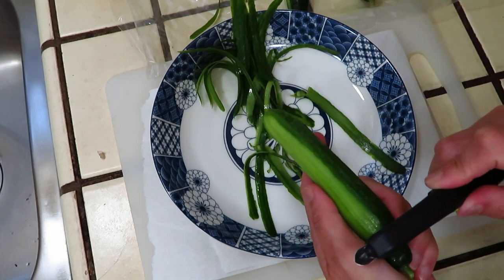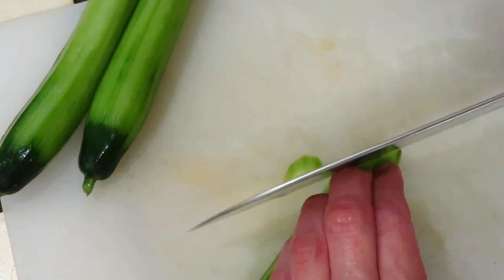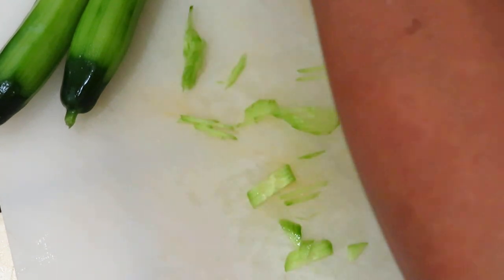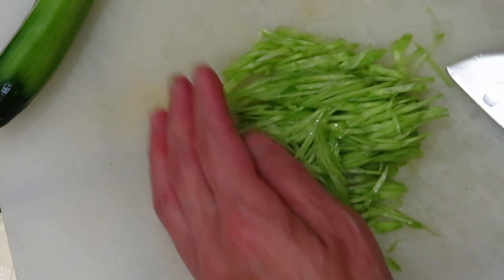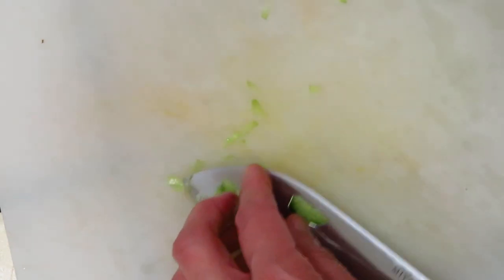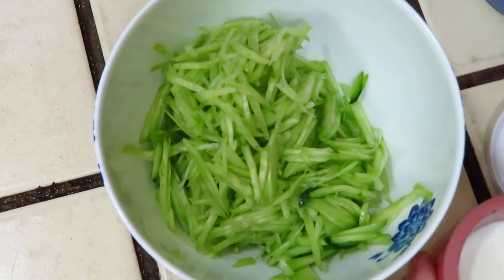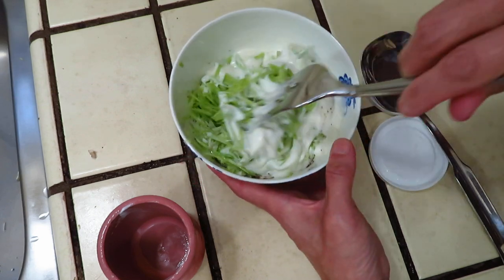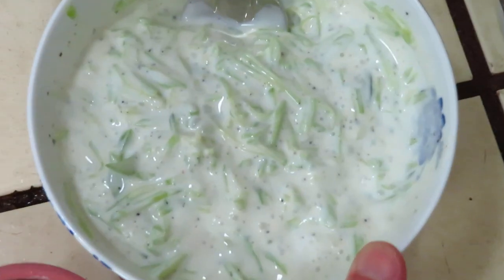Cooking not my culture dish - yogurt cucumber